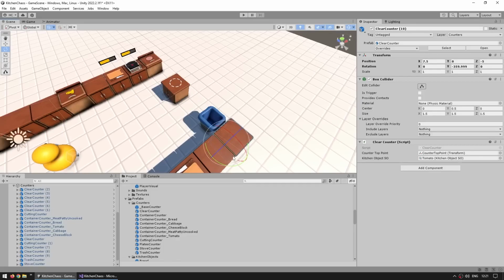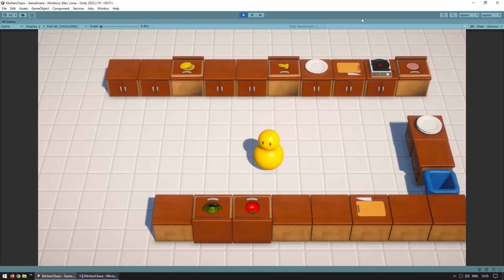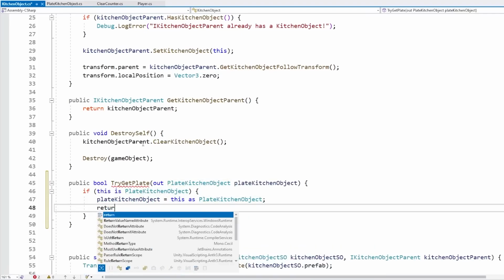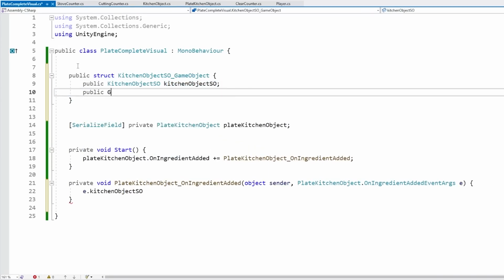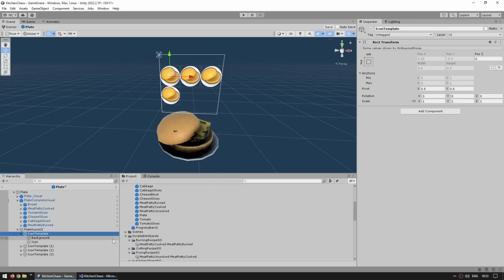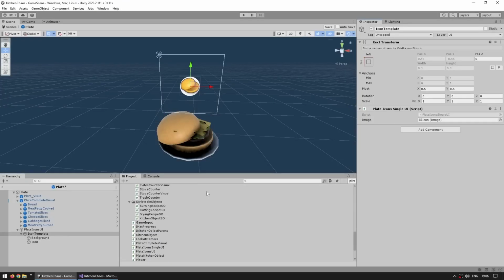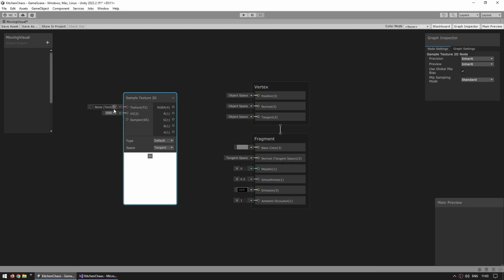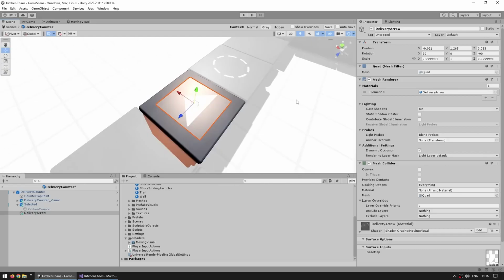Learn Unity Beginner Intermediate 2023 FREE COMPLETE Course Unity Tutorial part6